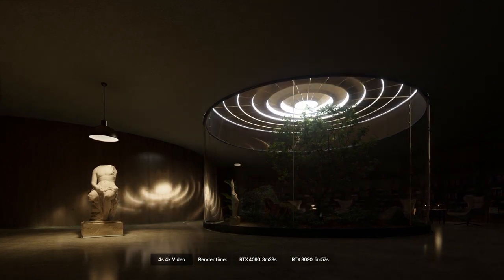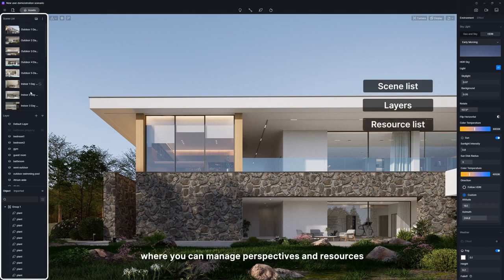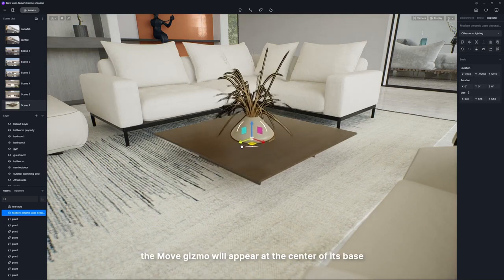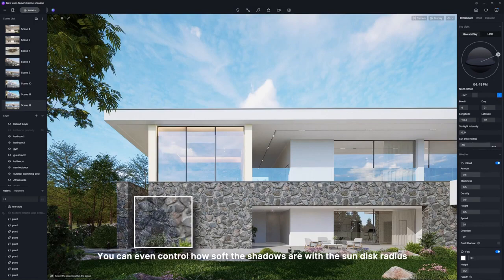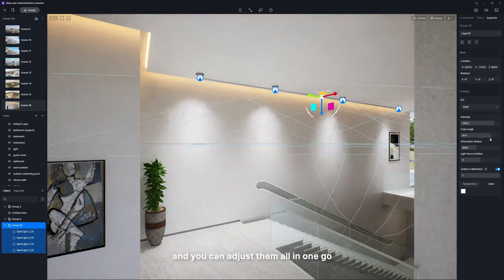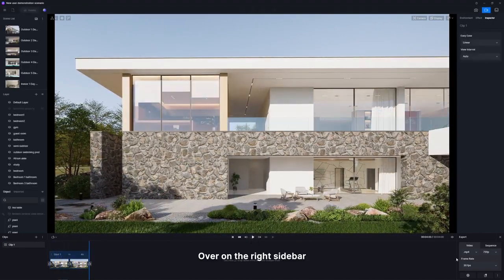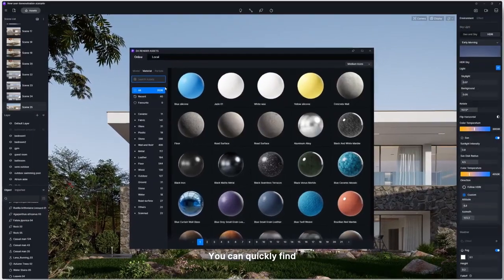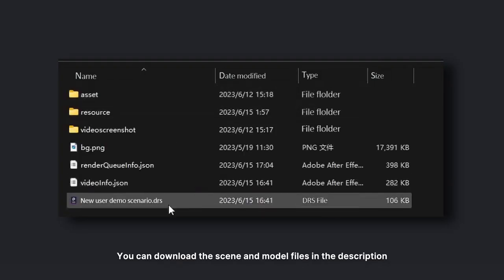Kolaylıkla Başlayın: Yeni Kullanıcılar için Kapsamlı D5 Render Kılavuzu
Get Started with Ease: A Comprehensive Guide of D5 Render for New Users

Zaman damgaları:
00:00-00:47 Giriş
00:47-01:54 D5 kullanıcı arayüzü
01:55-02:17 Model İçe Aktarımı
02:17-02:40 Gezinme Modları
02:40-03:10 Taşı/Ölçeklendir Gizmo Araçları
03:10-03:26 Sahne Listesi
03:26-04:25 Doğal Aydınlatma ve Hava Durumu
04:25-04:49 Malzemeler
04:49-05:33 Yapay Aydınlatma
05:33-06:02 Prodüksiyon Sonrası Efektler
06:02-07:04 Resim/Animasyon Oluşturma
07:04-08:19 D5 Varlık Kitaplığı
08:19-09:04 Varlık Araçları

Timestamps:
00:00-00:47 Intro
00:47-01:54 D5 UI
01:55-02:17 Model Import
02:17-02:40 Navigation Modes
02:40-03:10 Move/Scale Gizmo Tools
03:10-03:26 Scene List
03:26-04:25 Natural Lighting and Weather
04:25-04:49 Materials
04:49-05:33 Artificial Lighting
05:33-06:02 Post-production Effects
06:02-07:04 Image/Animation Rendering
07:04-08:19 D5 Asset Library
08:19-09:04 Asset Tools